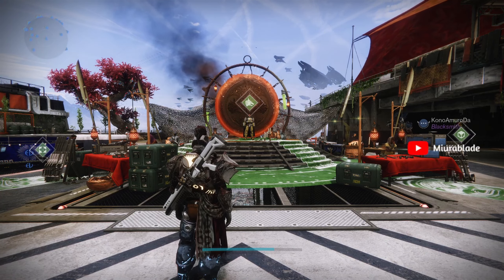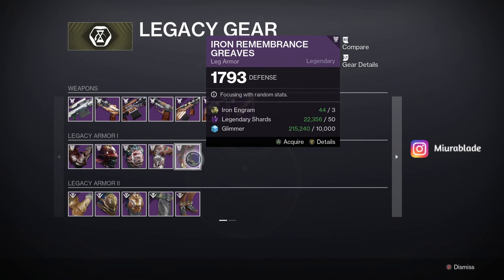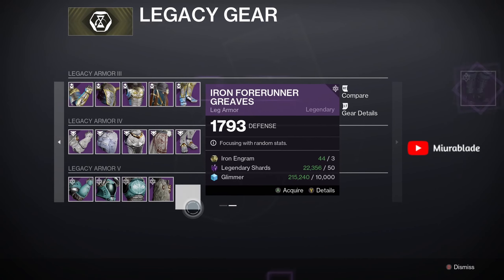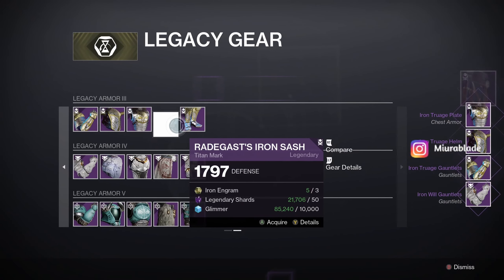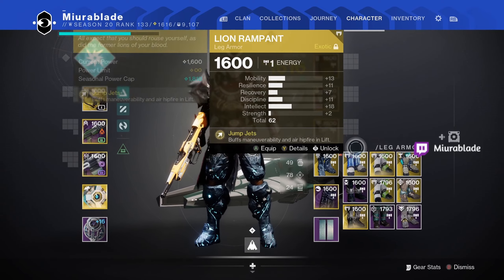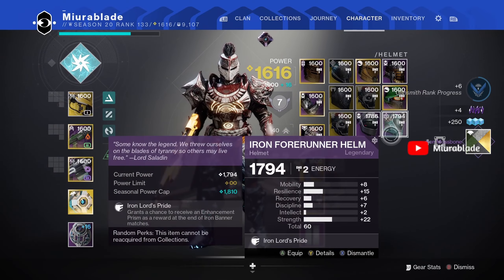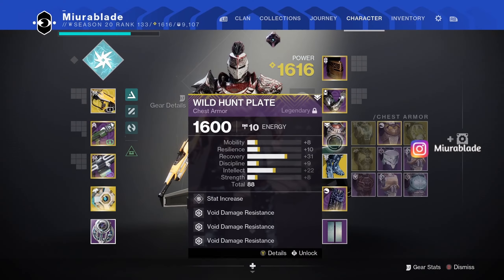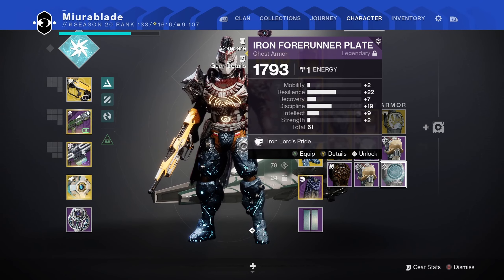50 Iron Banner Engram Opening For Godrolls!